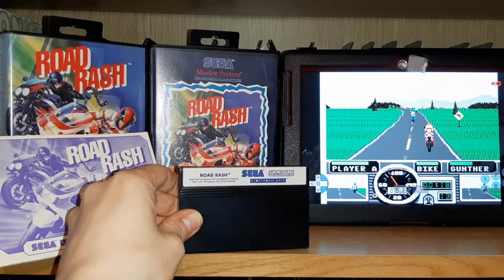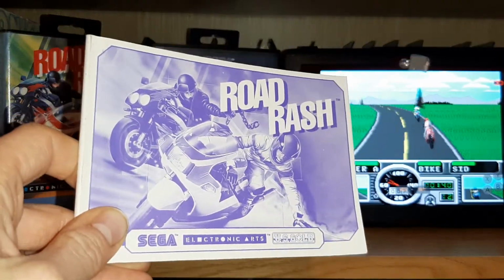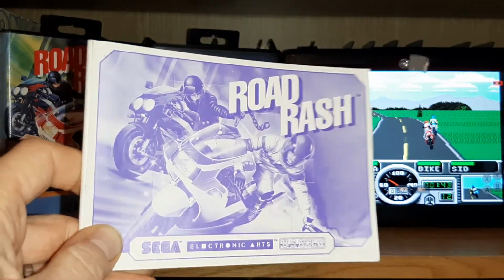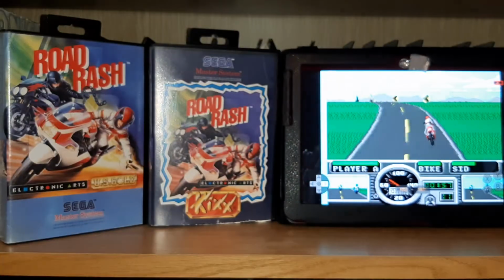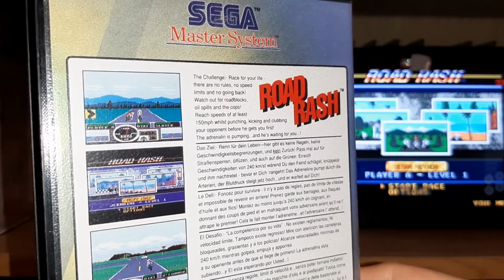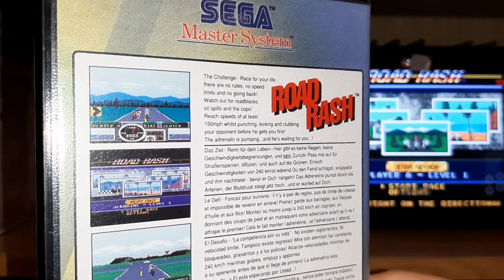Master System Monday - Road Rash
This weeks Sega MasterSystemMonday pick is Road Rash. In many ways this can be seen as concluding my trilogy of racing game picks throughout the life of the Master System. The last two weeks have looked at Hang-On and Out Run from the consoles launch and mid life respectively and today's pick comes from near nearer to the end of the systems life in 1993. Naturally this means it was only released in PAL regions, which is unfortunate as it's an incredibly good attempt and porting the Mega Drive game to the platform. The scrolling is a little slow, but I can imagine it being hard to imagine the system running this after playing Hang-On in 1986.